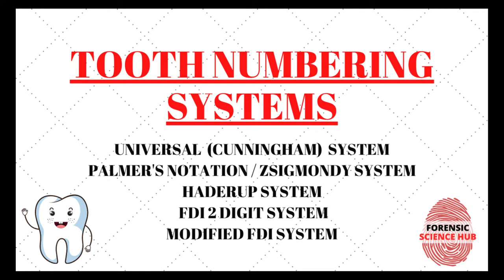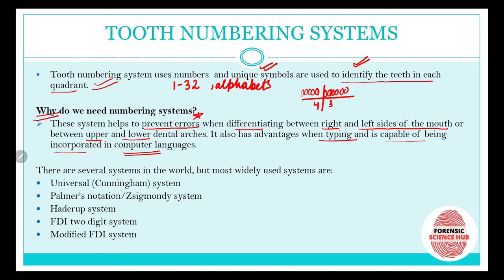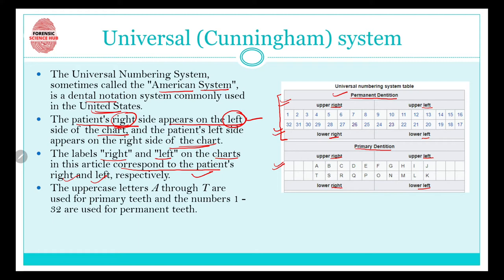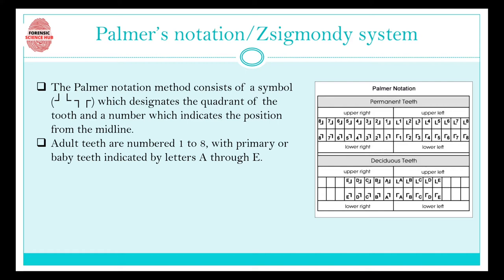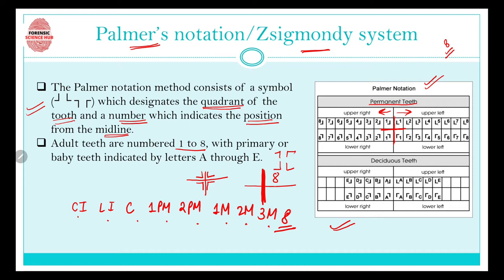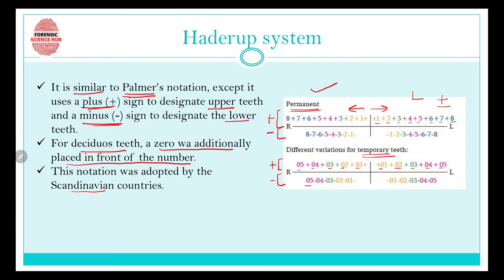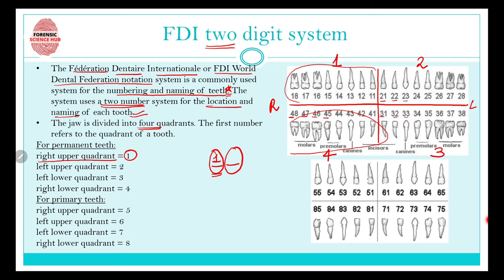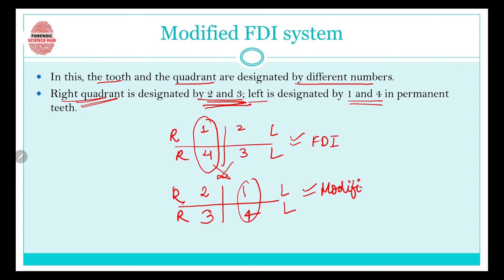Tooth numbering systems | Universal system | Palmer’s notation/Zsigmondy system | FDI 2 digit system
Tooth numbering system uses numbers  and unique symbols are used to identify the teeth in each quadrant.

Why do we need numbering systems?
These system helps to prevent errors when differentiating between right and left sides of the mouth or between upper and lower dental arches. It also has advantages when typing and is capable of being incorporated in computer languages.

There are several systems in the world, but most widely used systems are:
Universal (Cunningham) system
Palmer’s notation/Zsigmondy system
Haderup system
FDI two digit system
Modified FDI system

Watch the video to study these in detail.